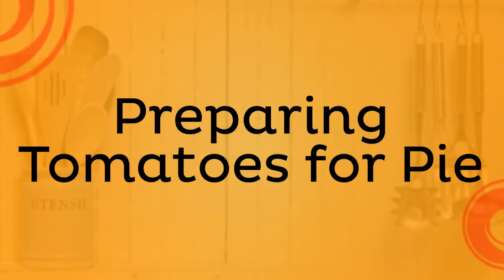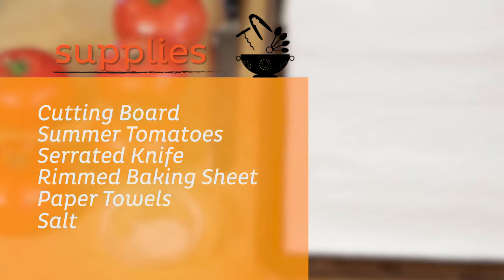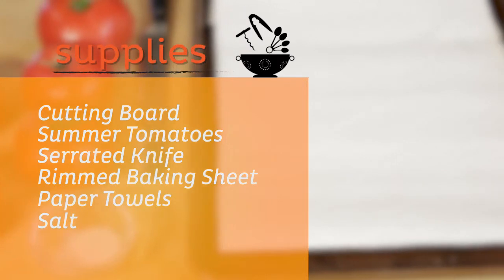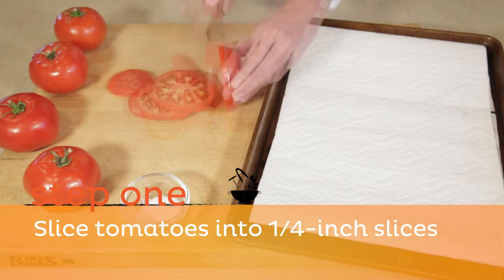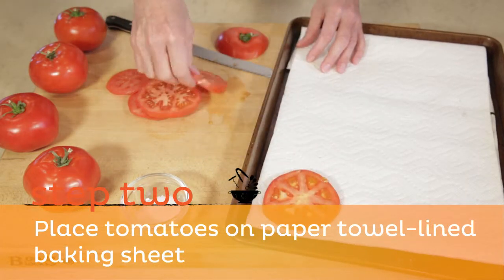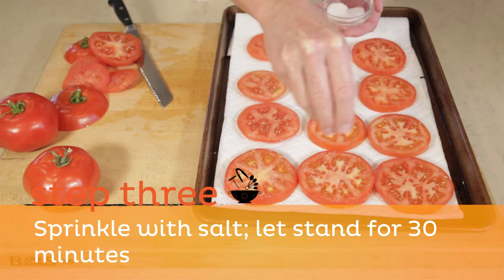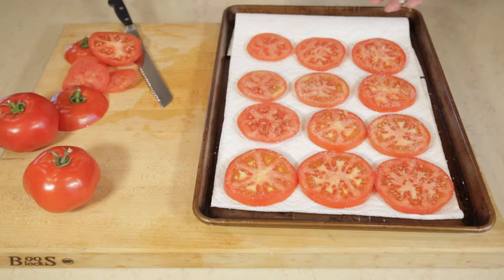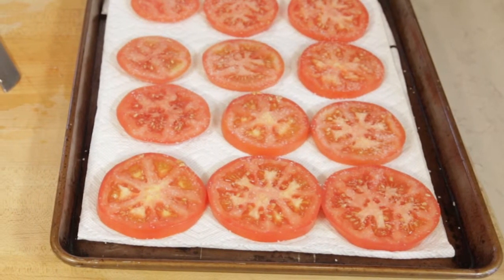How to Prepare Summer Tomatoes for a Pie - Step 1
Taking the time to prepare summer tomatoes before you put them in a pie is the best way to keep your pie from becoming too watery. Learn this easy technique from the cooking professionals at Hoffman Media.